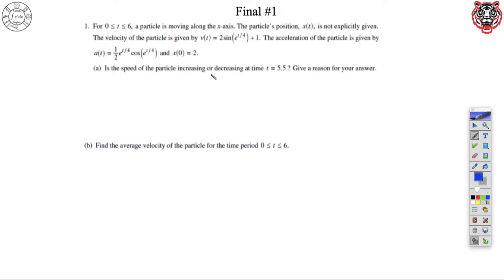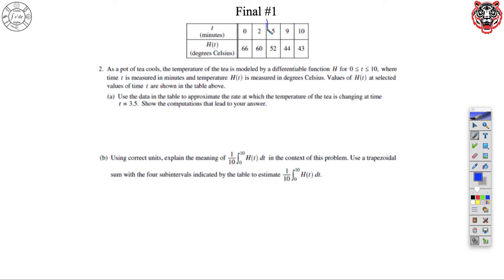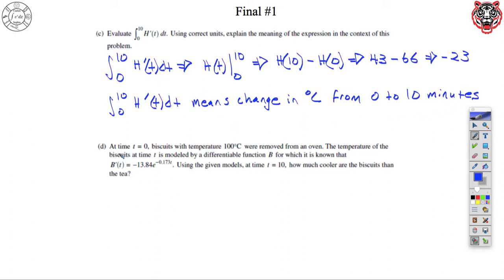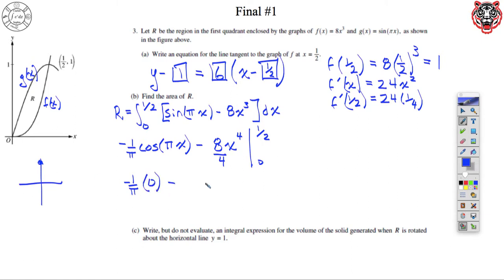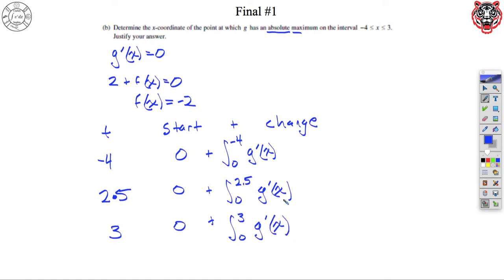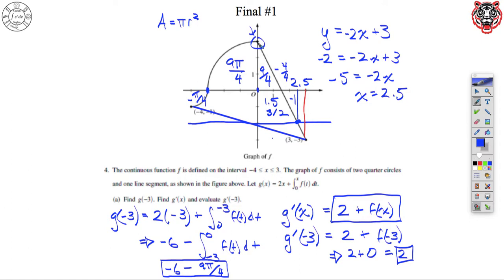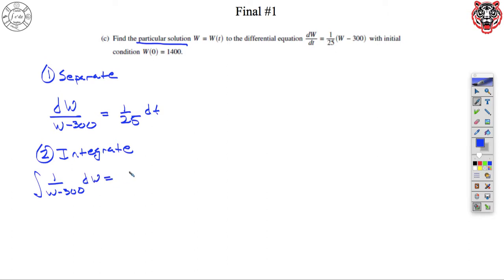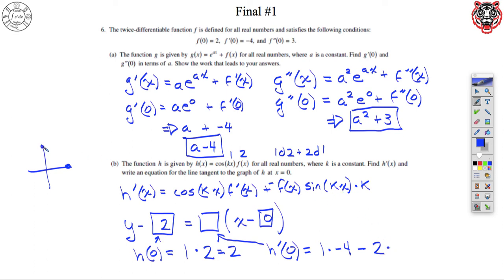AP Calculus AB Final # 1 FRQ Solutions